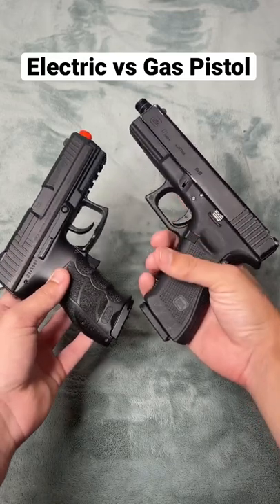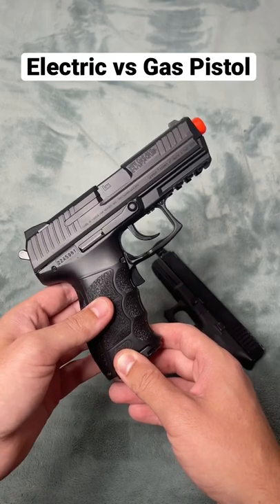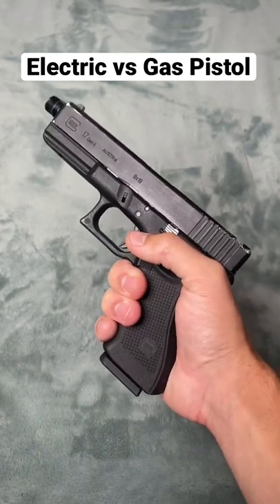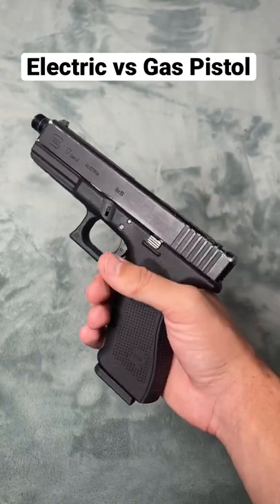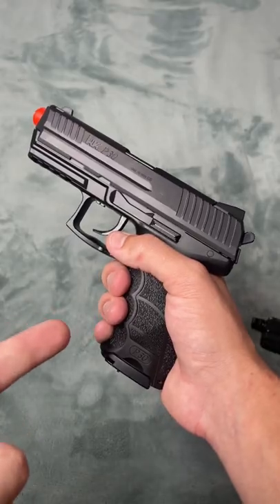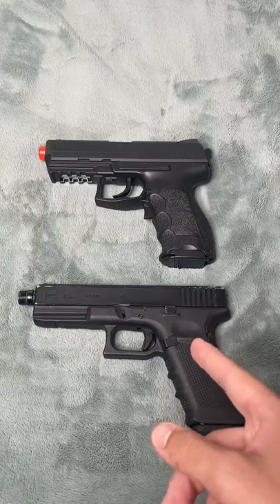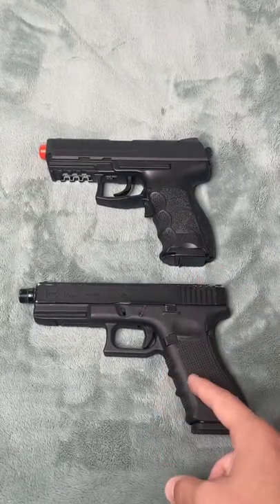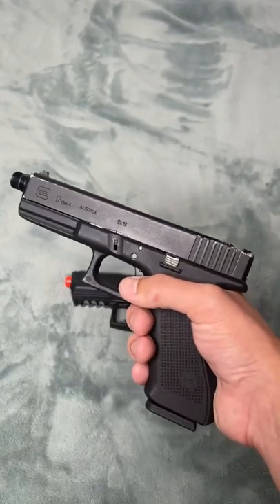Electric Vs Gas Pistol!